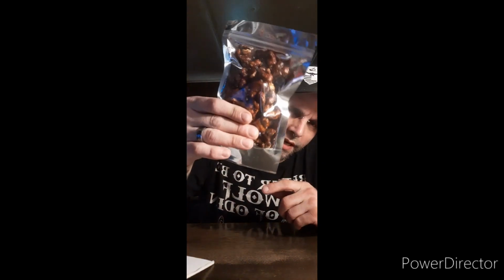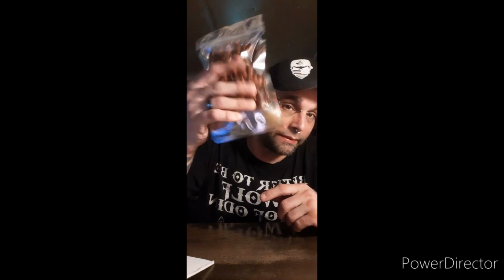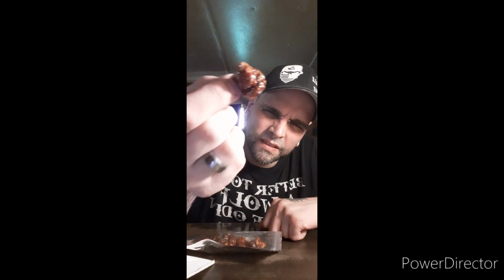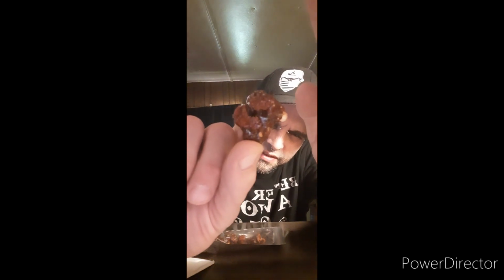The best cashews I've ever had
A review of Scorpion pepper, BBQ, honey cashews from @MikeyClark. Be sure to hit him up by hitting this and get yourself some amazing products.